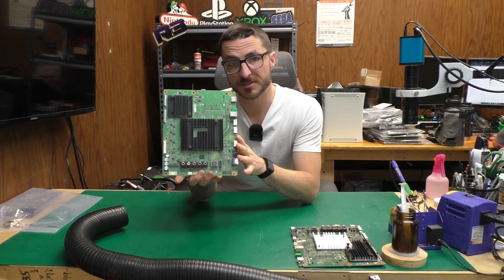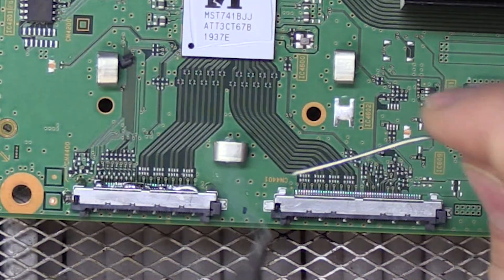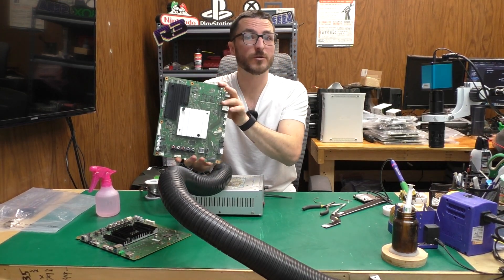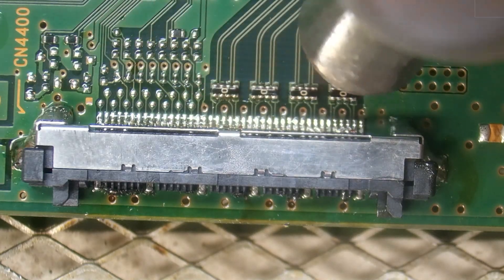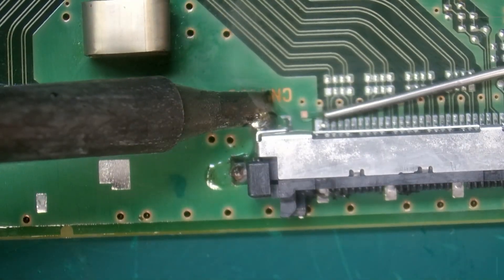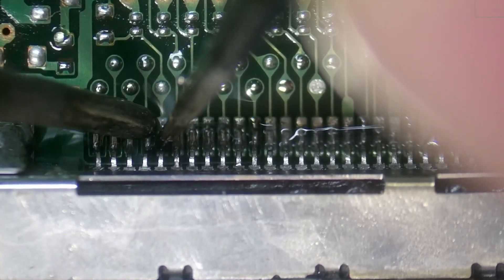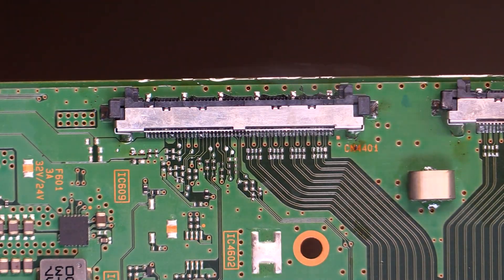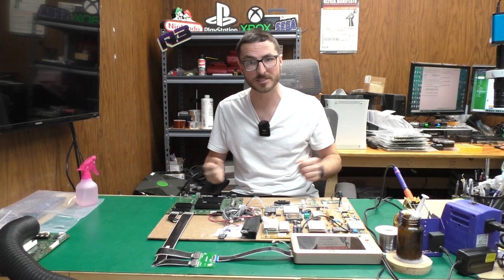Sony XBR-85X850G Mainboard LVDS clip replacement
Desolder wick